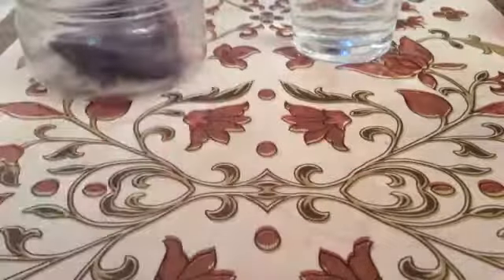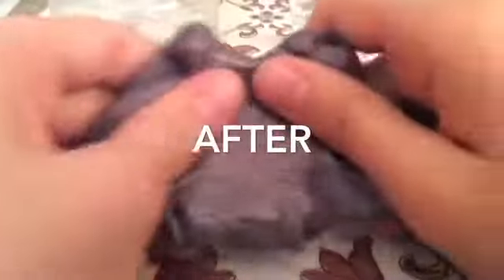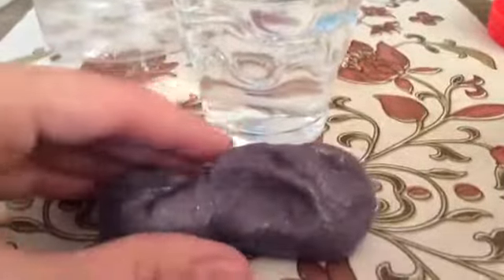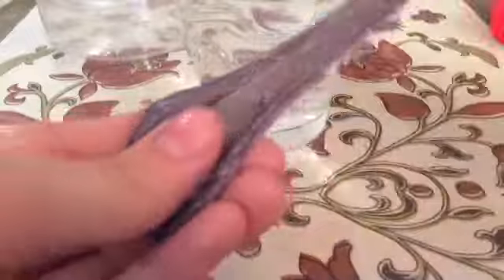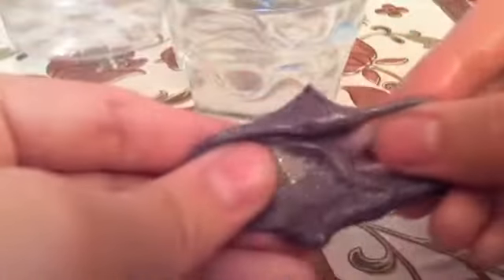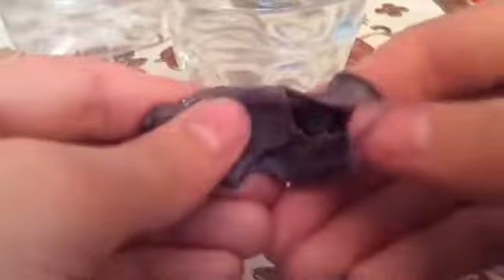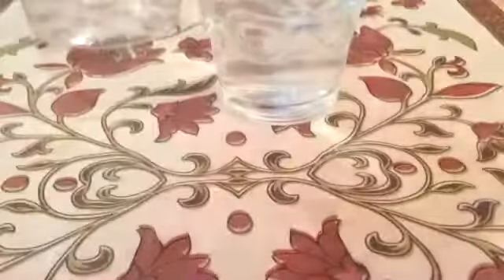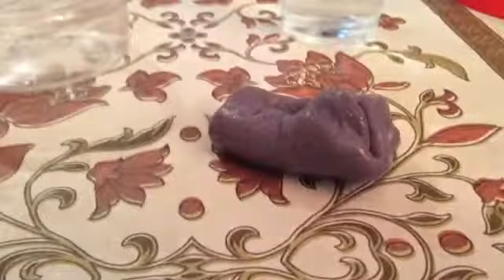What to do with BAD/HARD SLIME?And HOW to FIX IT?!